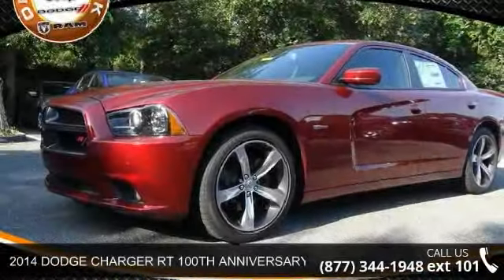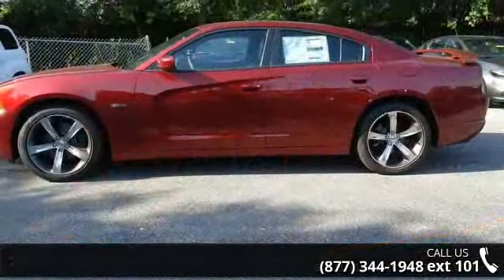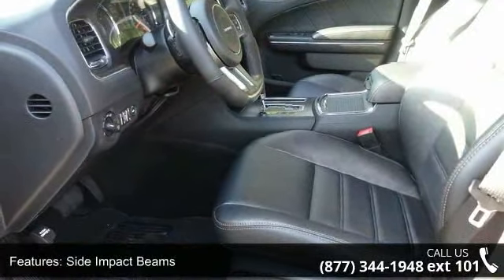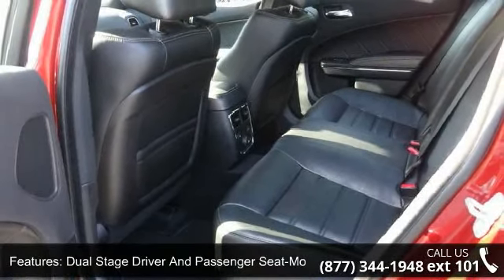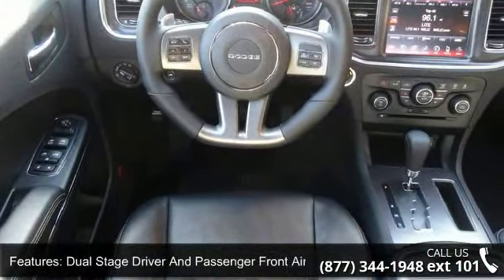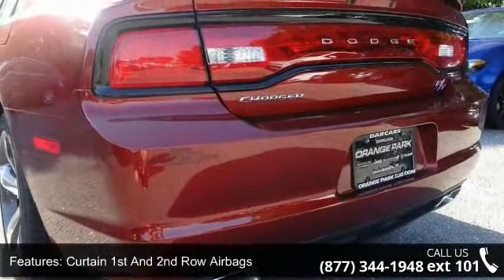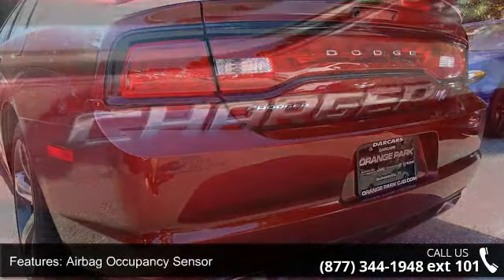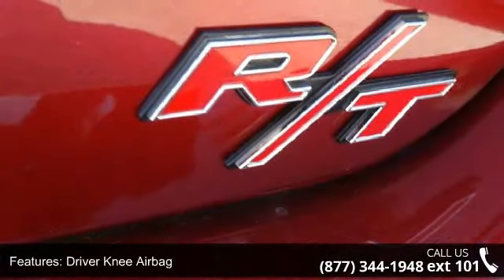2014 DODGE CHARGER RT 100TH ANNIVERSARY - Orange Park Dodge - Jacksonville, FL 32244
Orange Park Dodge in Jacksonville, FL treats the needs of each individual customer with paramount concern. We know that you have high expectations, and as a car dealer we enjoy the challenge of meeting and exceeding those standards each and every time. Allow us to demonstrate our commitment to excellence!